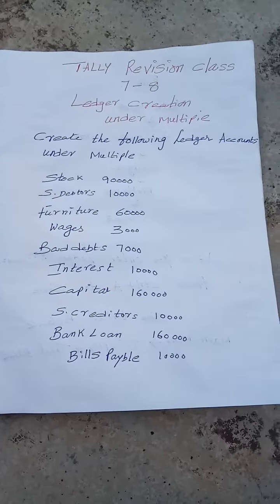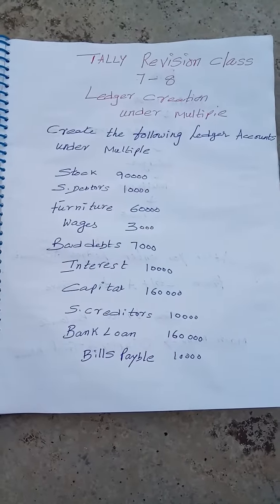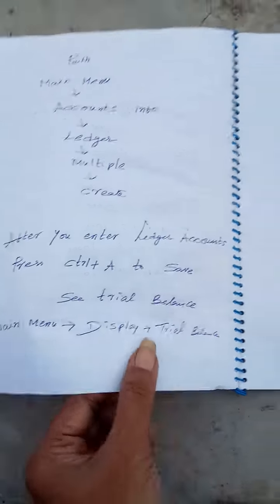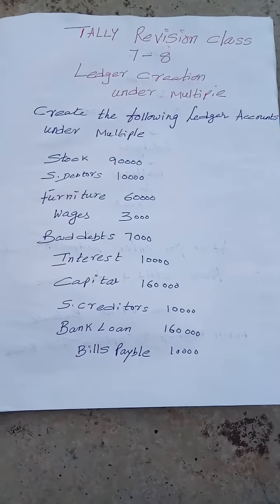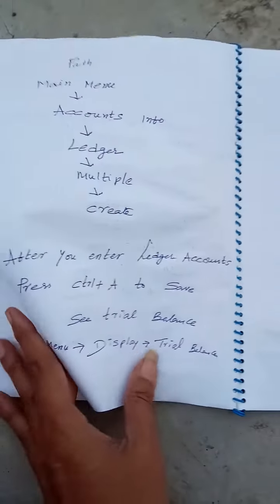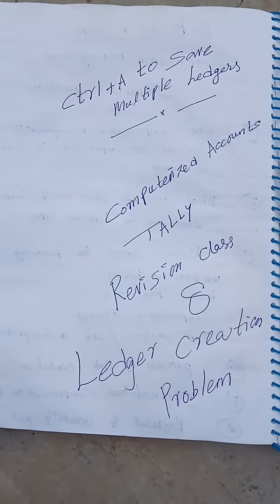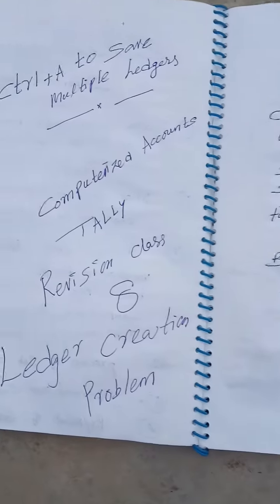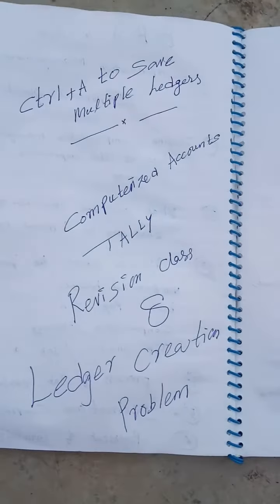Tally revision class 8 multiple ledger creation a problem for record writing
multiple ledger creation problem in tally revision class